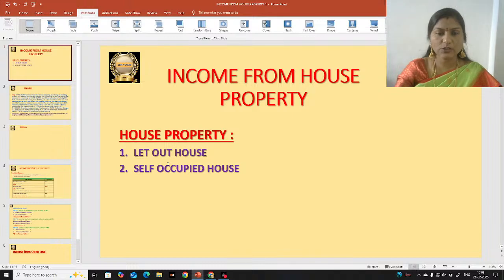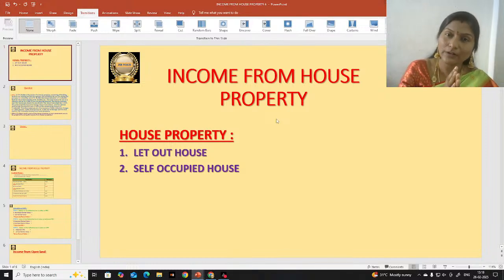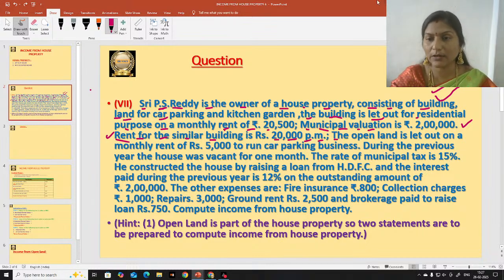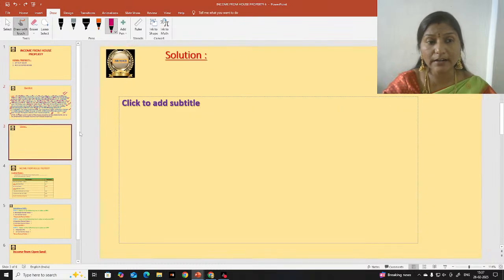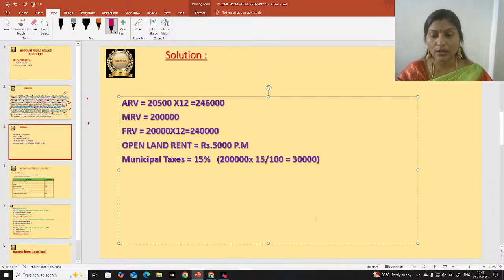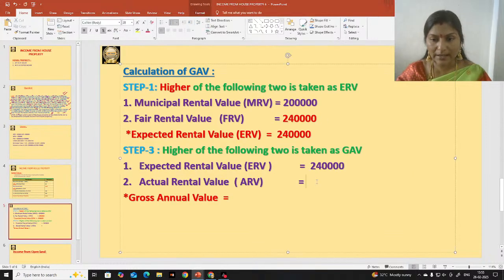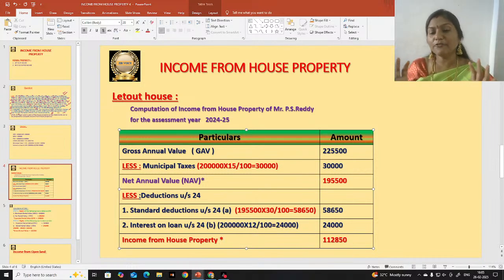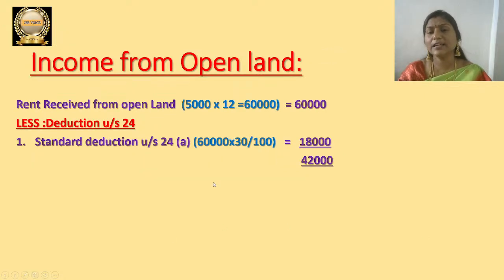Income from House property | Lecture - 3 | Problem solving | Income Tax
This video is for  BCOM Students. It elaborates the Topic Income Tax - Income for House property with problems explained.
This is ppt notes for this topic:

Do open the above link for notes